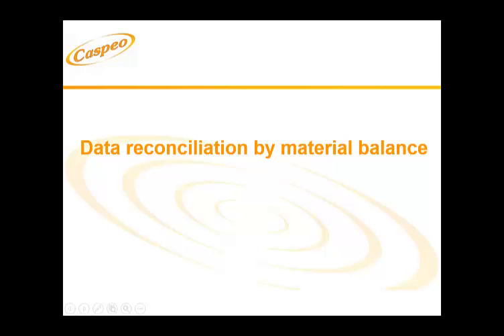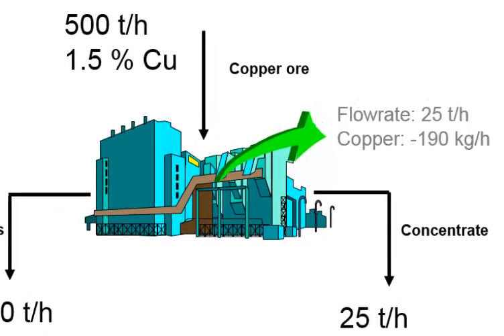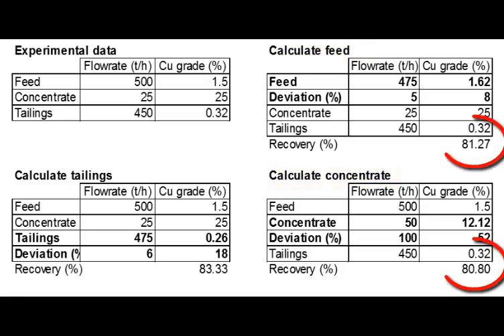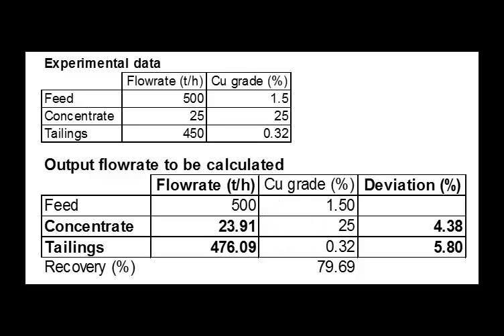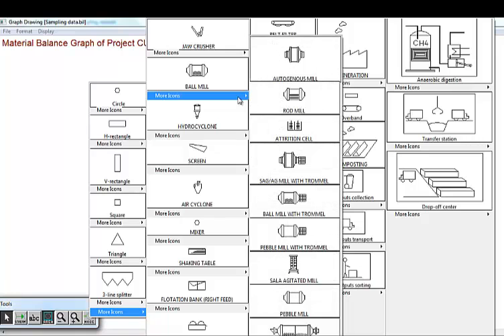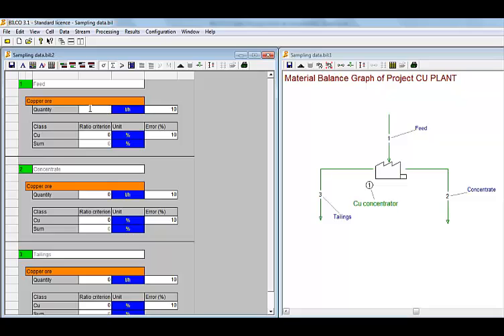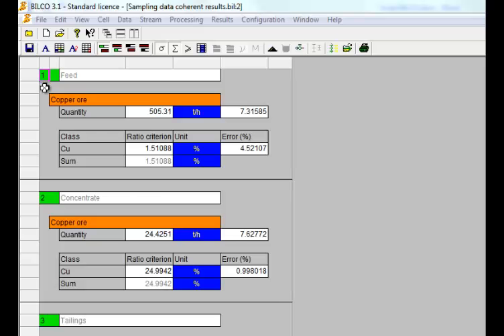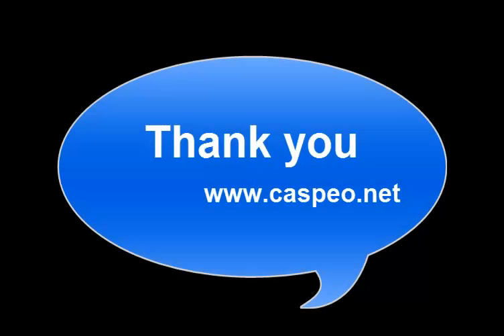BILCO - software application for data reconciliation by mass balancing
BILCO is a data reconciliation by mass balance software.

It improves consistency and accuracy of production data, which is critical to effective plant management. Based on a data reconciliation algorithm, derives a coherent material balance from all the available data for all the BILCO process streams associated to their respective measurement errors. It can be used for complex flowsheet problems in mineral, biomass or waste processing plants as well as chemical or petrochemical plants. It also brings answers to flow management problems such as in the case of pollution balances, urban and industrial waste management.